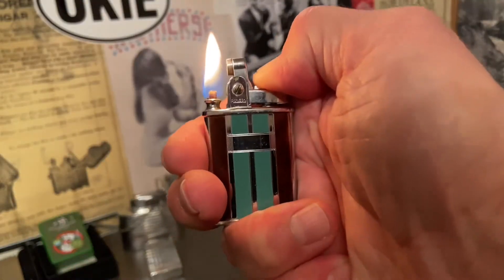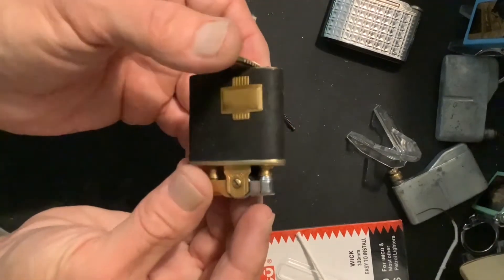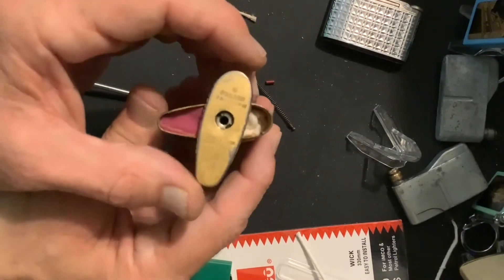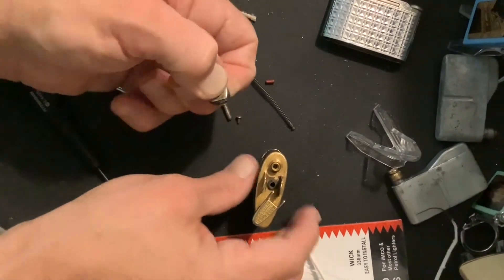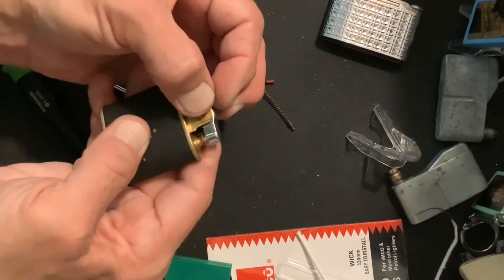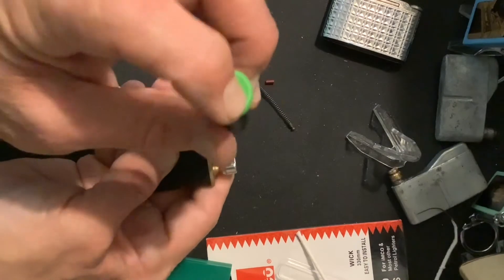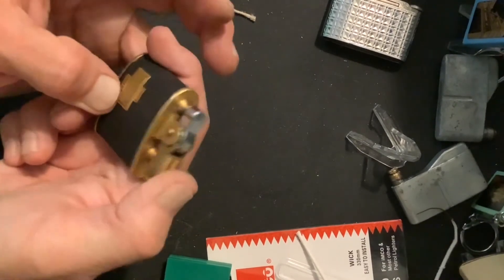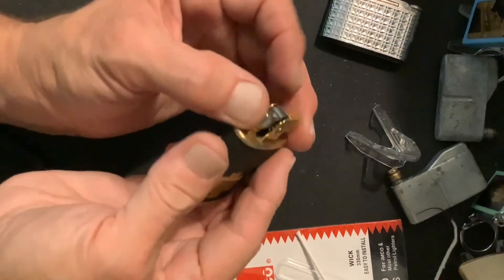Sorting Out A Vintage Ronson TRIUMPH Automatic Petrol Lighter That Has Been Reassembled Incorrectly